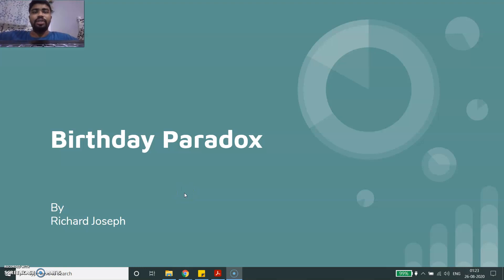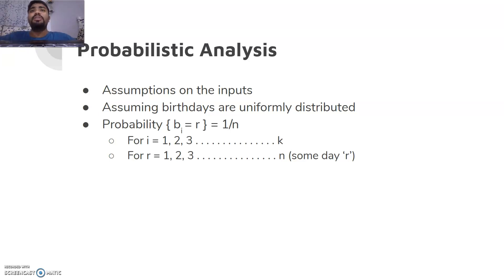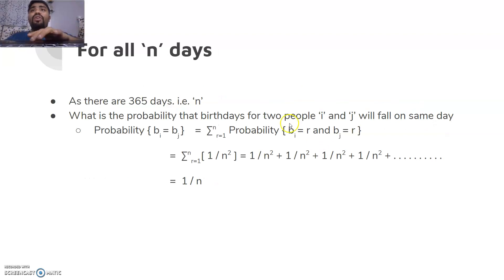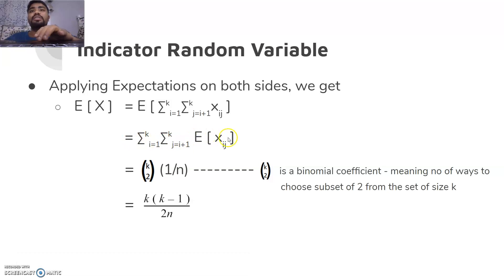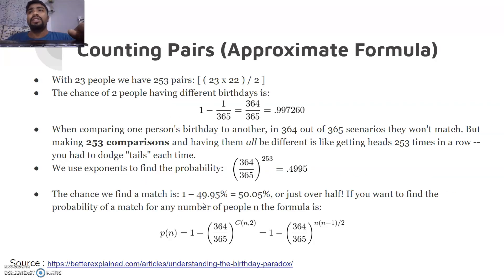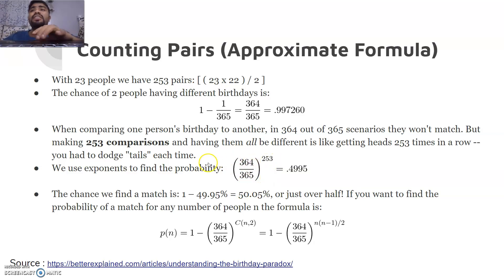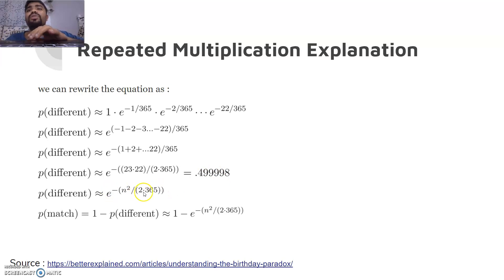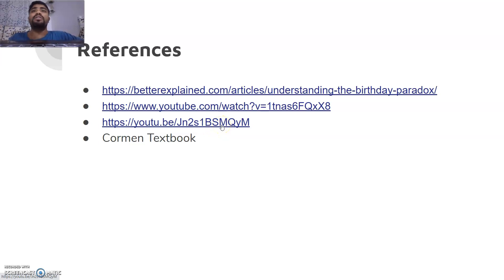Birthday Paradox - Probabilistic Analysis, Randomized Algorithm and Indicator Random Variable